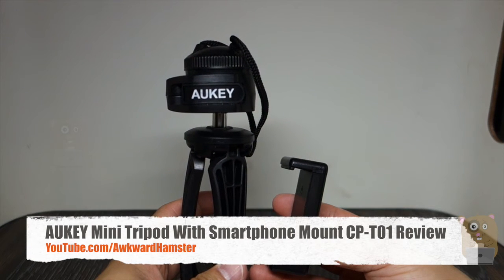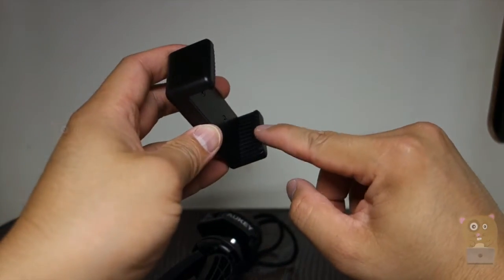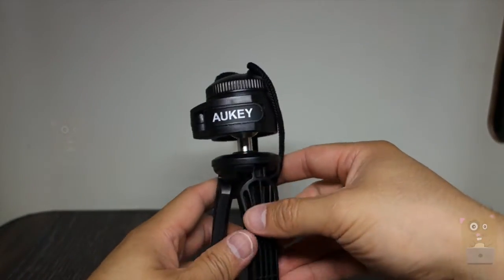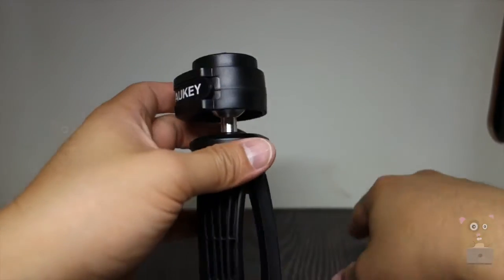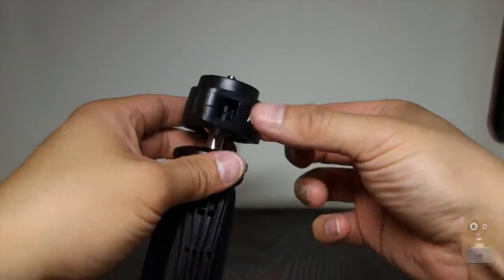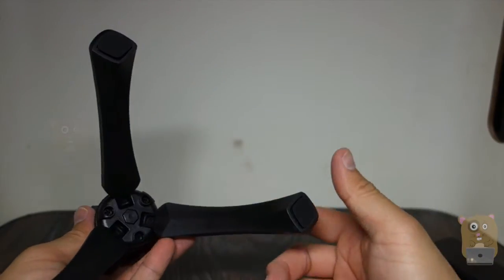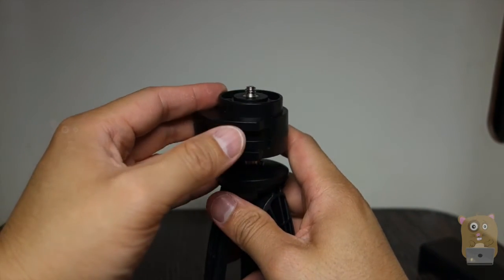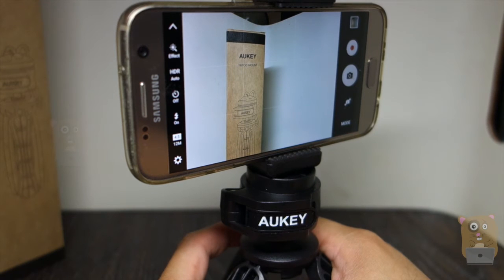AUKEY Mini Tripod With Smartphone Mount CP-T01 Review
Perfect pictures and videos without blur: AUKEY tripod has premium rubber pad at the end of each leg to enhance the stability of the tripod mount. Spring holder clip fix your device in position tightly.
360°adjustable angle: Adjustable ball joint ensure you always find a perfect angle for use. Lock the joint to keep it stay in that position. Flexibility guarantees that every angle can be achieved as you wish.
Compact and light-weighted: AUKEY mini tripod is also extremely handy for travel or work and takes little space of your workplace or home.
Max compatibility: The clip arm can be extended to compatible with your devices in varies size, such as iPhone, Samsung, and cameras. The spring adjustable phone holder can be screwed on in two different ways. Meets daily requirements.